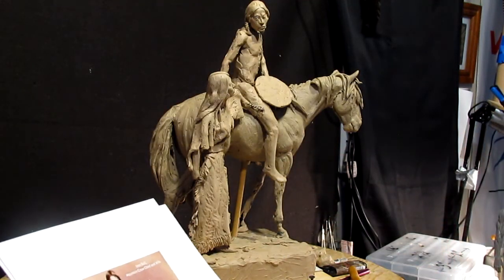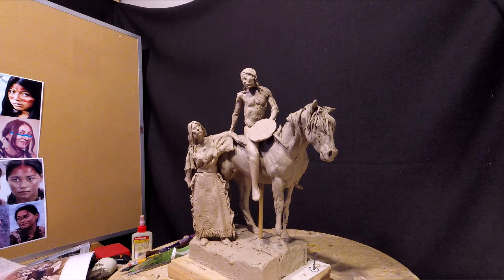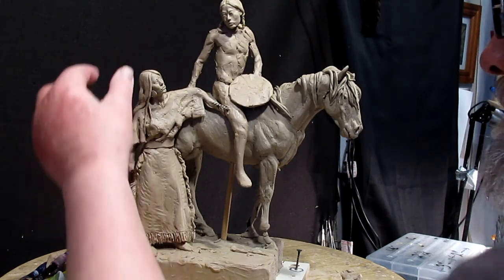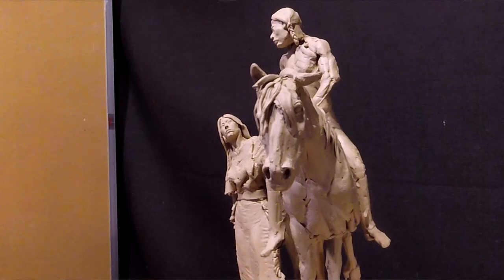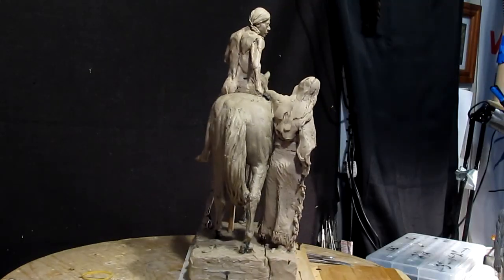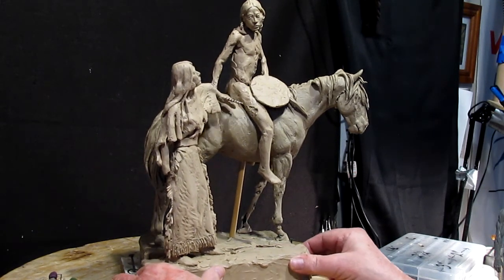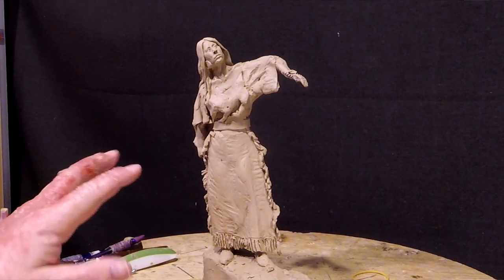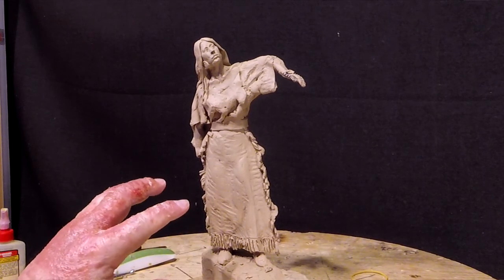My New Instructional DVD Started - An Update on my Progress